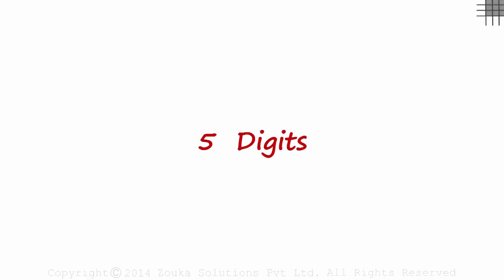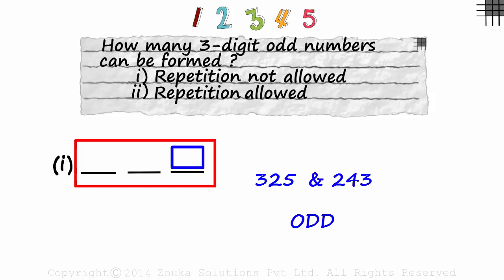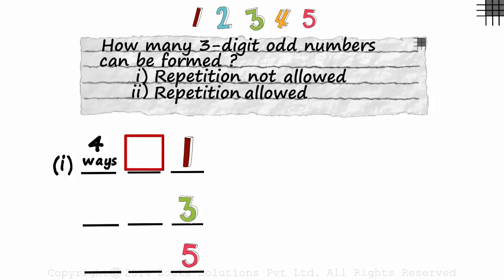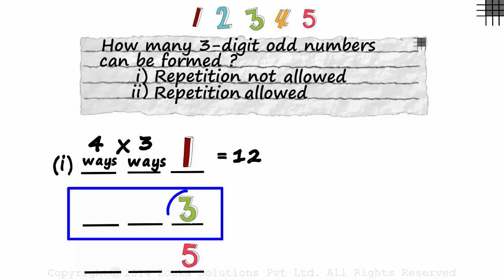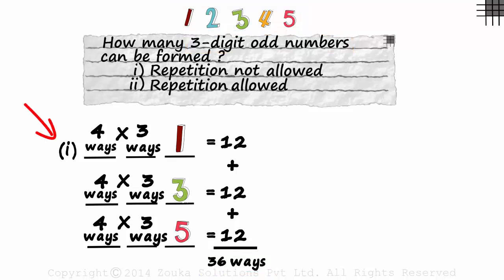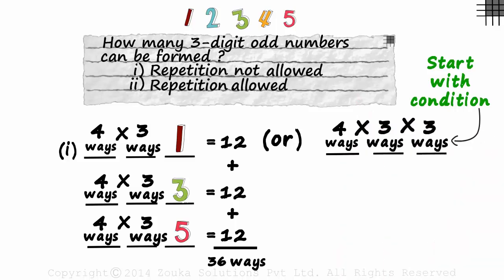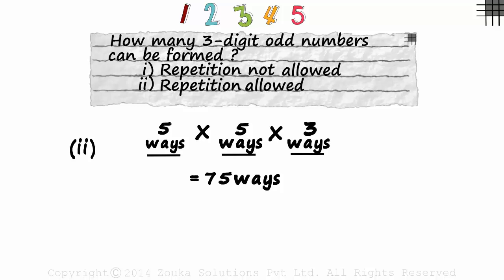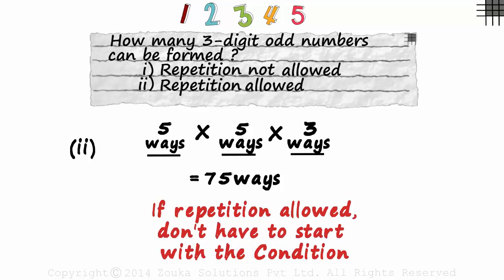Permutations and Combinations - Forming Numbers (Part 2) | Don't Memorise | GMAT/CAT/Bank PO/SSC CGL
An example based on Permutations and Combinations.

In this video, we will learn:
0:00 Introduction
Forming three-digit odd numbers from 5 digits
0:34 Manual method
4:02 Using permutations & combinations (no repetition of digits)
7:12 Using permutations & combinations (repetition allowed)